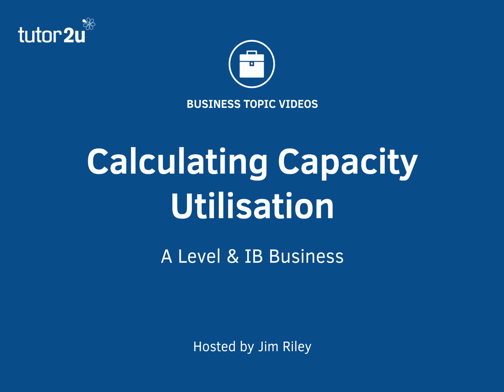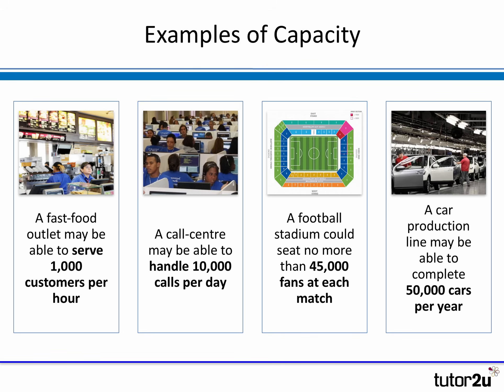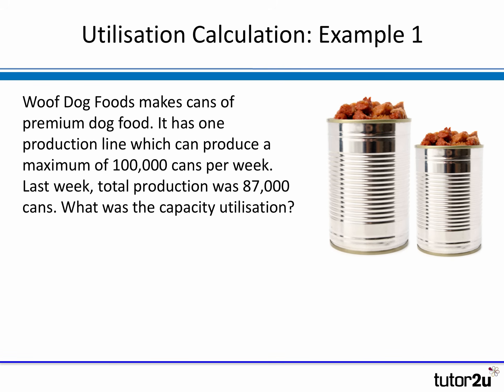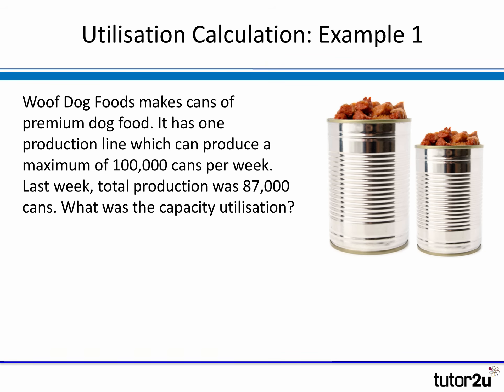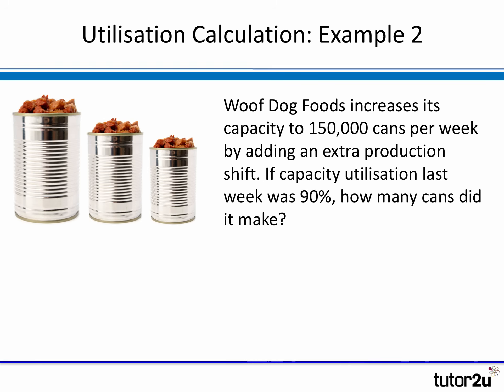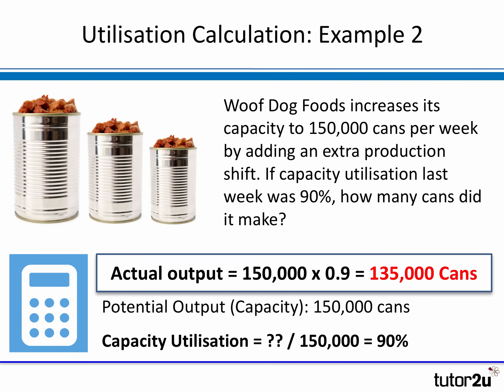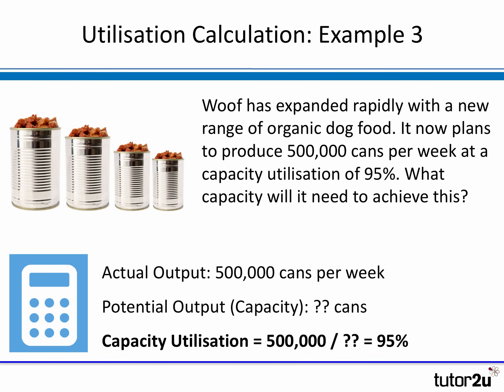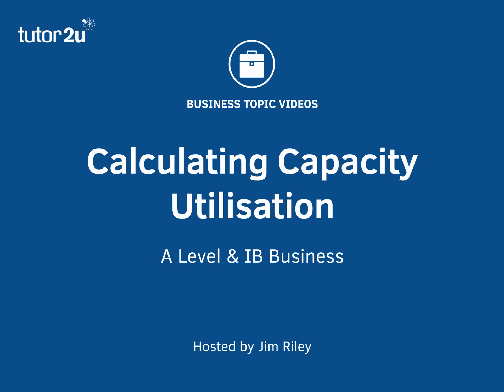Calculating Capacity Utilisation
Capacity utilisation is a classic percentage change calculation in business studies exams. However, it can be tested in different ways, as this short revision video shows.

VIDEO CHAPTERS
00:00 Introduction
00:19 Examples of capacity
00:53 What is capacity utilisation
01:11 Formula for capacity utilsation
01:33 Worked example 1
03:03 Worked example 2
04:22 Worked example 3

VIDEO SUMMARY
This video is about capacity utilization and how to calculate it.

The video starts with explaining what capacity is. Capacity is a measure of output, how much output a business could potentially achieve over a given period. There are many ways to measure capacity, but it's a measure of potential output, the maximum output. For example, a fast food outlet might be able to serve a thousand customers per hour based on how many stations it has and how many staffs it has working.

Capacity utilization is a percentage that compares the actual output that is produced or used compared with the potential. To calculate capacity utilization, we first divide the actual level of output in units divided by that potential output, the capacity also in units. That gives us a number we multiply by 100 to give us a percentage.

The video then goes through three examples to illustrate how to calculate capacity utilization.

The first example is about a manufacturer of dog food, Woof Dog Foods.  Woof Dog Foods has one production line and it can make a maximum of 100,000 cans of dog food per week. Last week, total production or actual production was 87,000 cans. So the capacity utilization is 87%.

The second example is also about Woof Dog Foods. The company has increased its capacity to 150,000 cans per week by adding an extra production shift. The capacity utilization last week was 90%. We can figure out that last week Woof Dog Foods made 135,000 cans of dog food.

The last example is about Woof which has expanded rapidly with a new range of organic dog food. It now plans to produce 500,000 counts half a million cans per week and it's planning a capacity utilization of 95 percent. To achieve this, Woof would need a capacity of 526,316 cans.